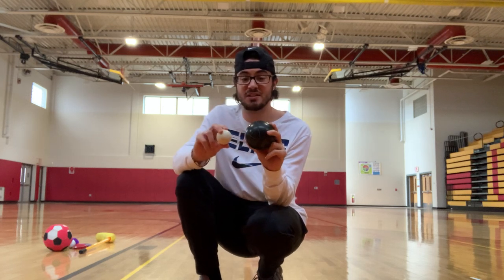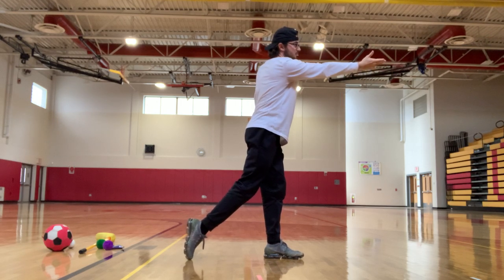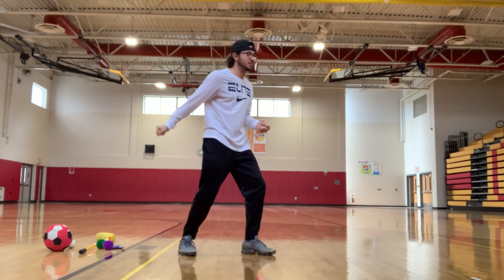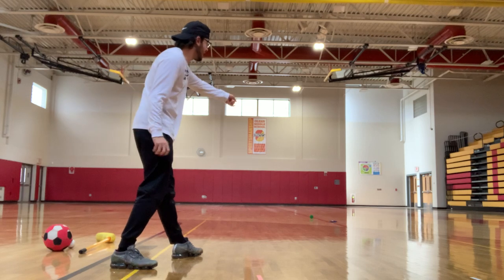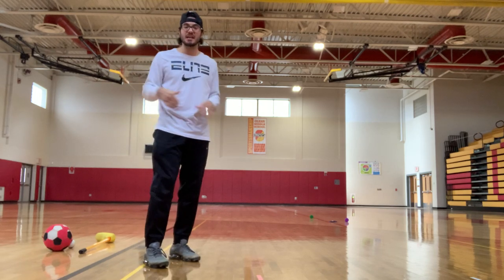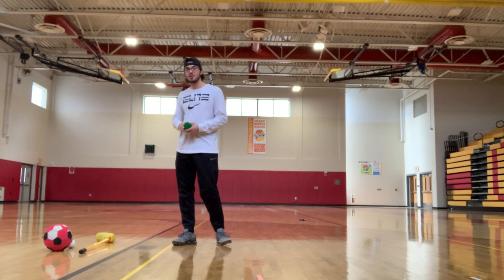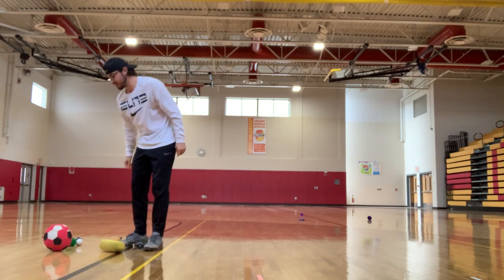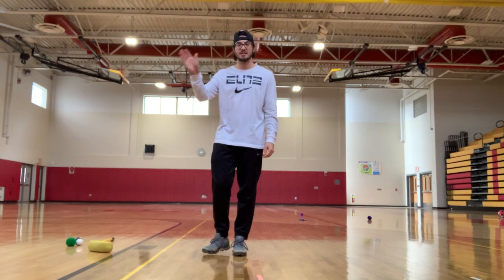The backyard game of Bocce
This game is pronounced differently, the equipment has different pronunciations too. But the rules and the fun of Bocce is still the same!